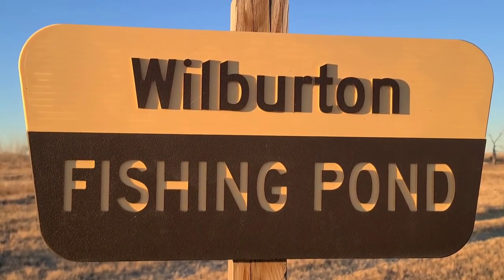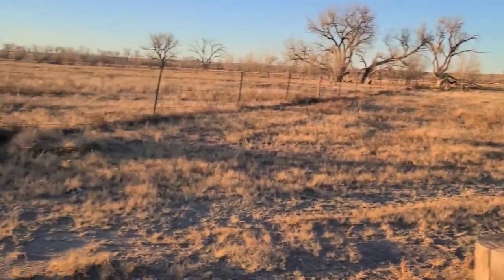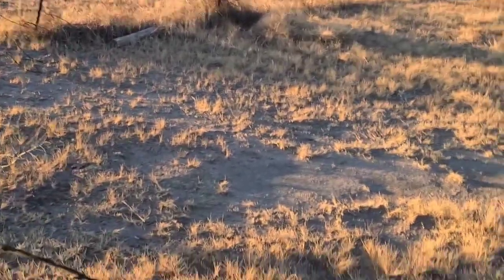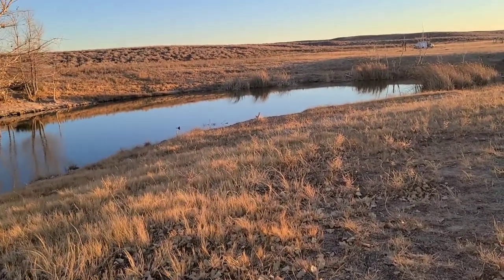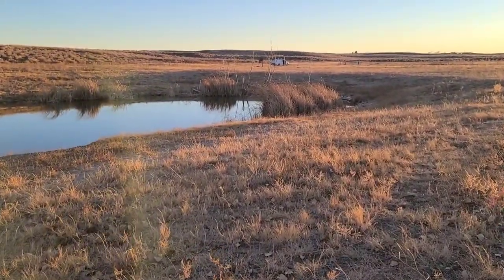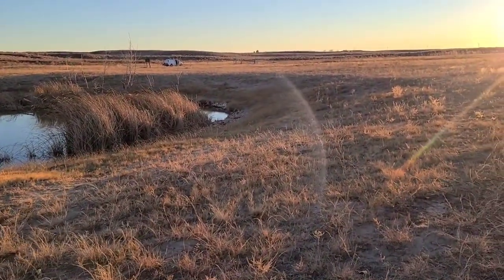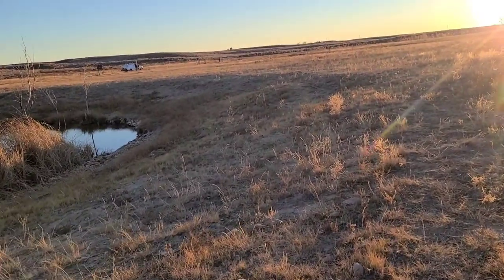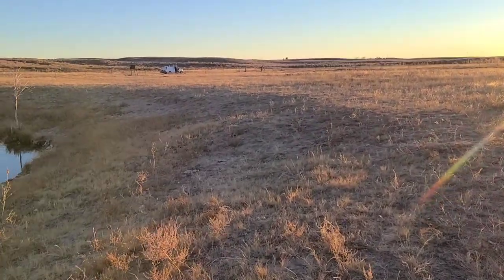11-25-2021, Walkin' at Wilburton... Fishing Pond that is!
The Boys and I are taking a little after dinner walk to Wilburton Fishing Pond in Cimarron National Grassland near Rolla, Kansas.